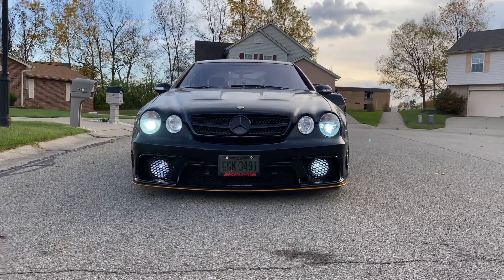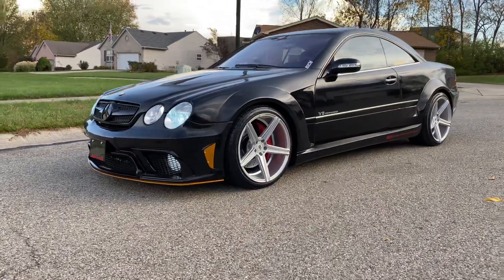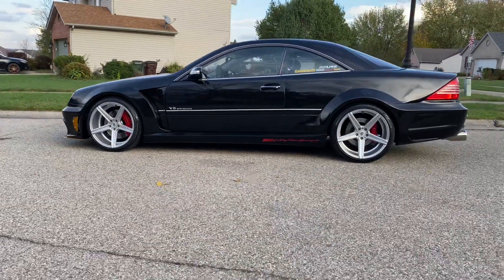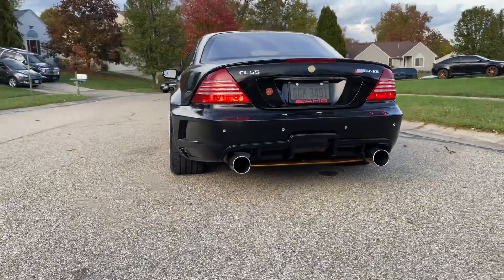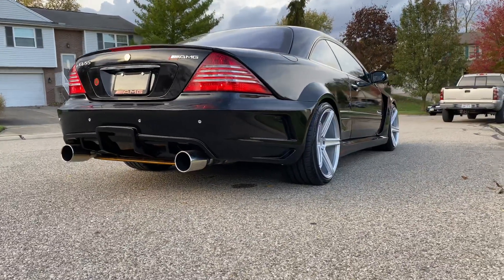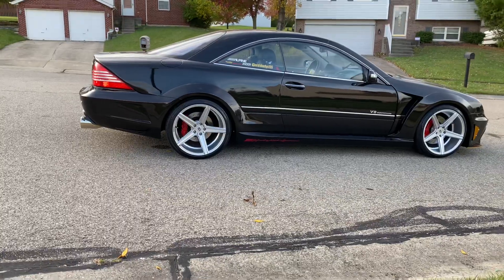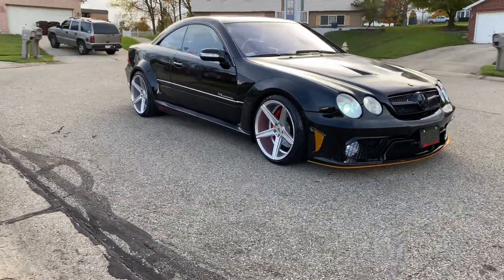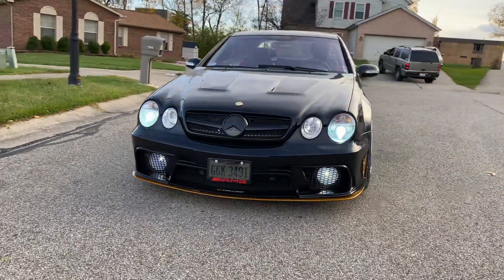Gold Element Autoworks Widebody Mercedes CL55 W215 AMG Fondmetal MB 20” Staggered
Here it goes!!! The ultimate look that I’ve been working towards. Next. long tube headers, smaller pulley and tune. A true one-of-a-kind! Hard works pays off.